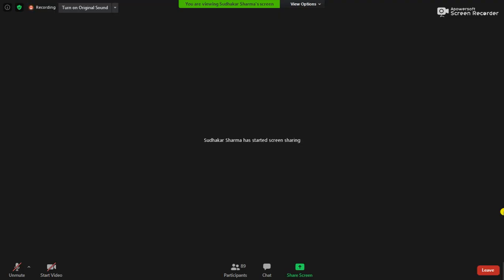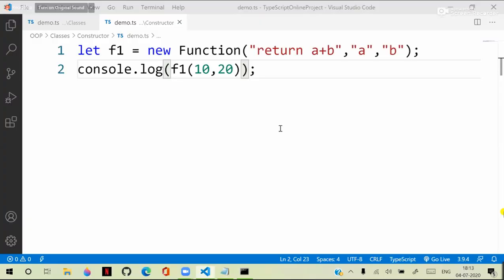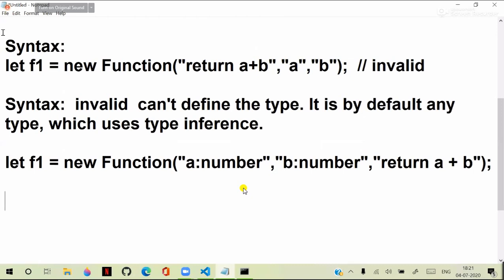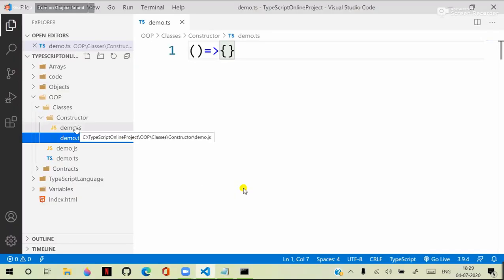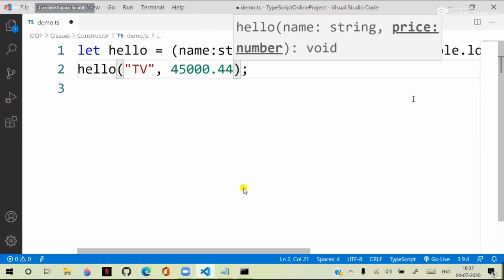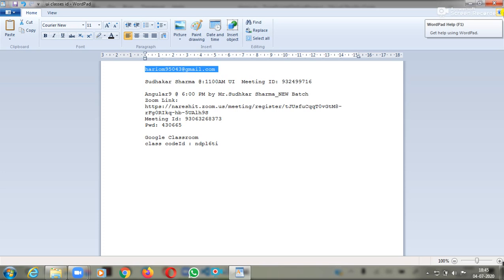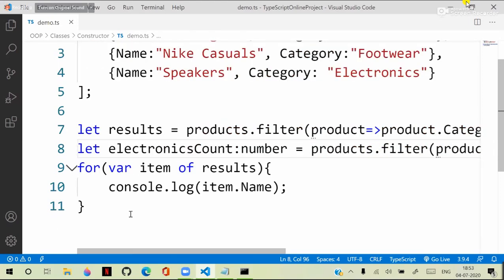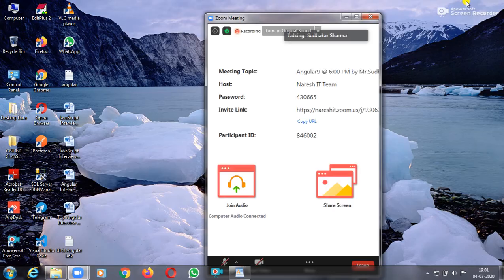Learn TypeScript for Beginners Class_ 32